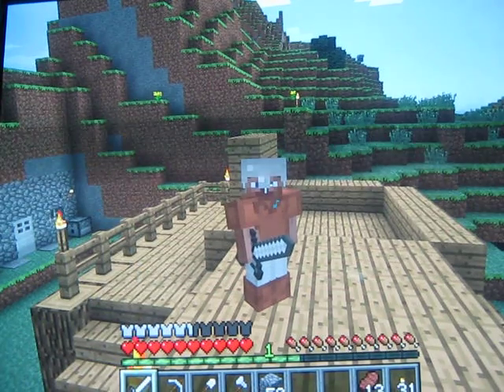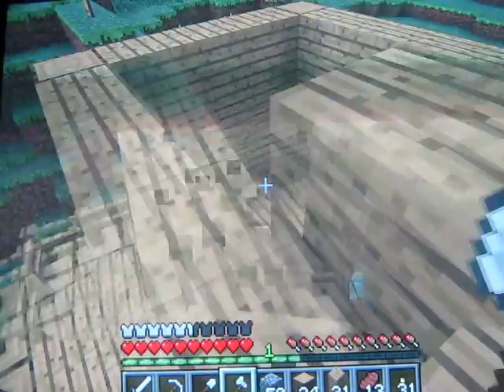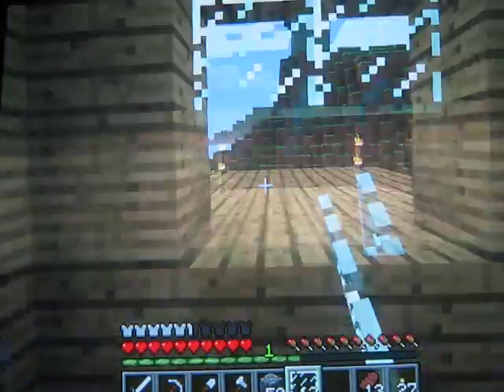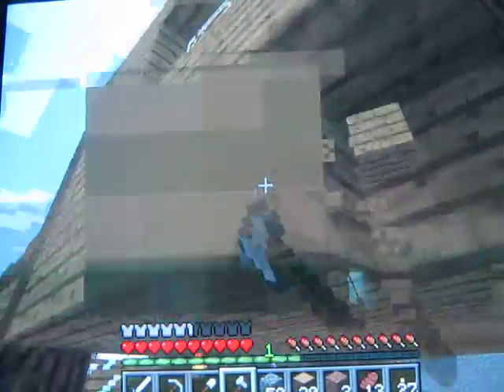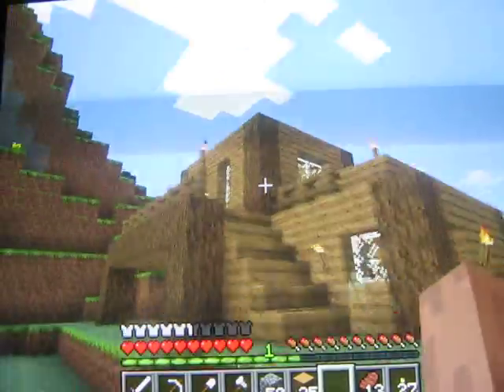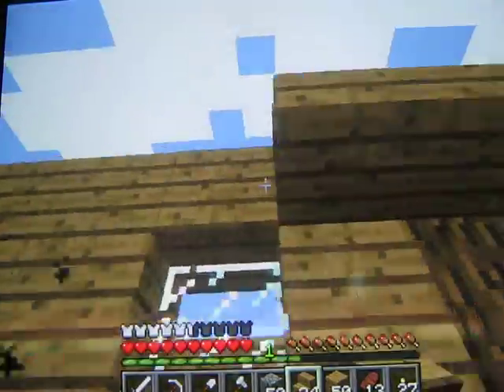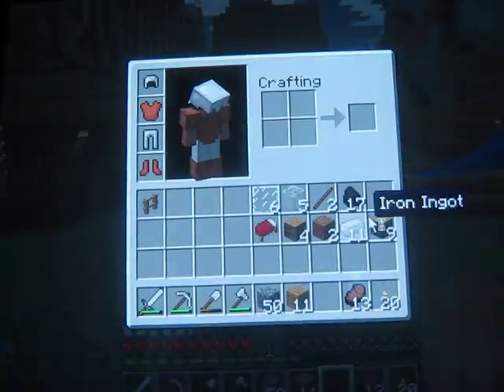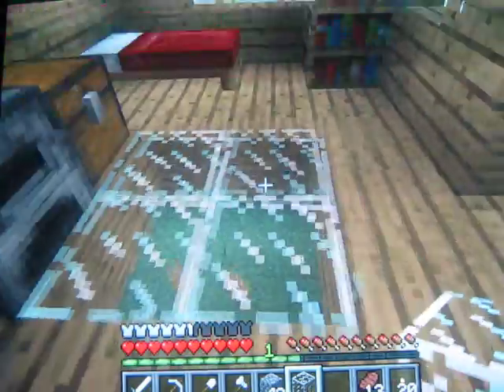Minecraft Let's Build: Ep.11: Bedroom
In this episode we make a bedroom on the second floor of our pueblo.